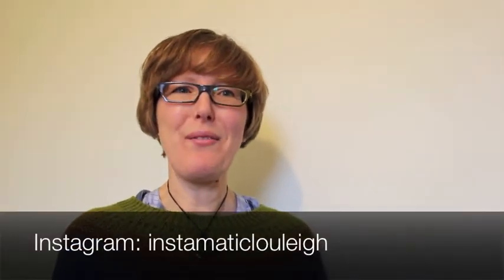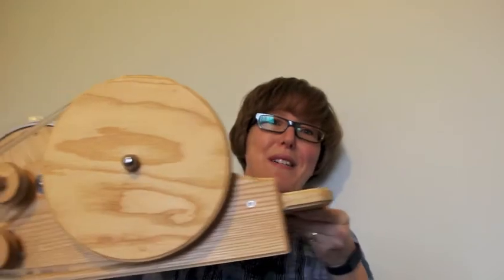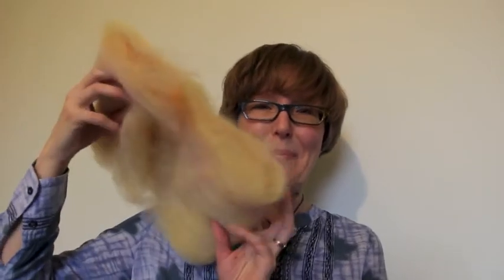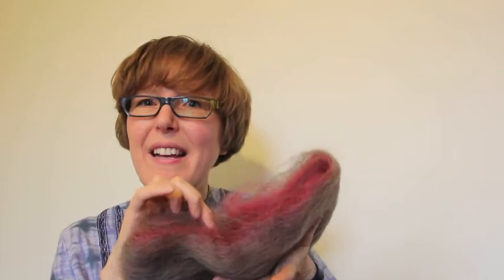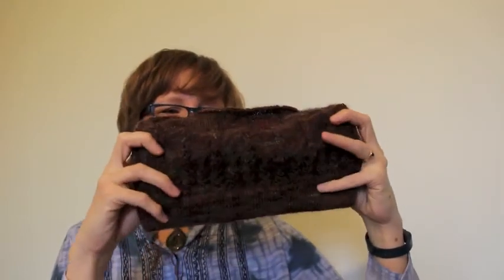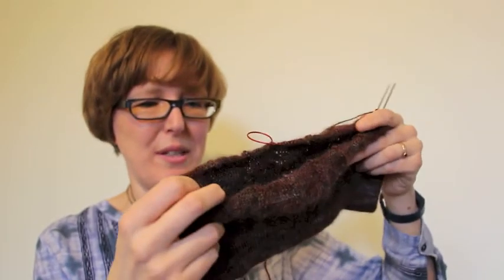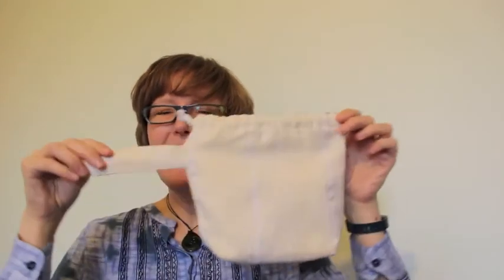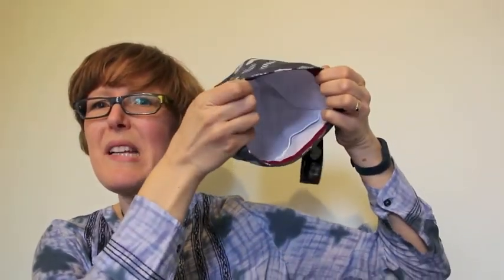louleigh #2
Welcome to episode 2 of my knitting and spinning podcast.